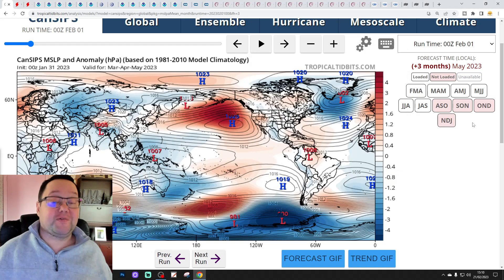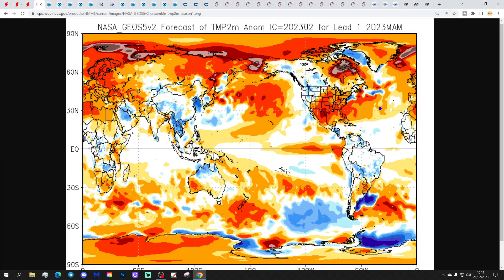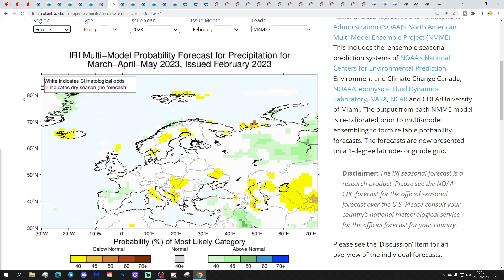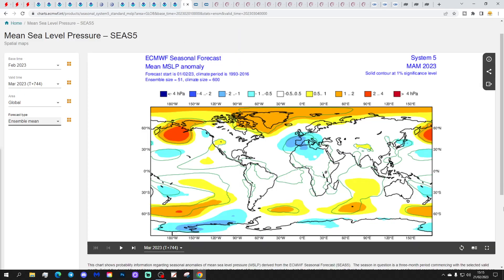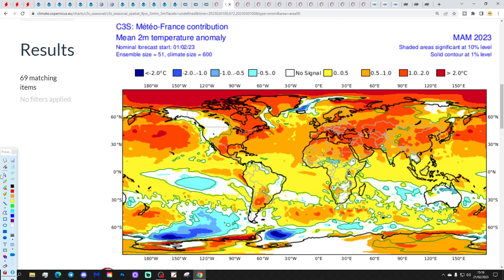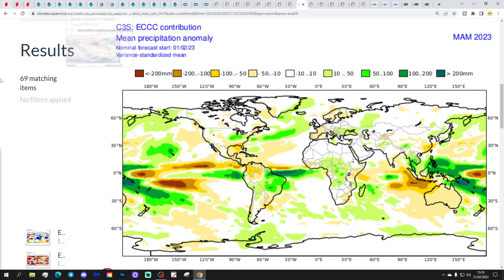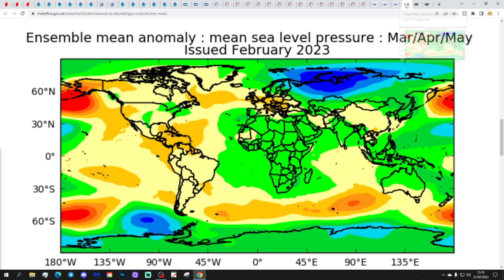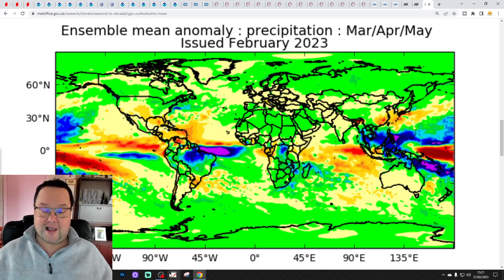Final Spring 2023 Seasonal Model Round-Up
Welcome to the second and final Spring 2023 seasonal model round-up from GWV!

This video will be getting fifteen long range models from the worlds leading forecast centers to see what they are all showing for Spring 2023 for the final time this season.

GWV Spring 2023 forecast will be released tomorrow on Sunday 26th February 2023.

💡  GWV Links: 💡